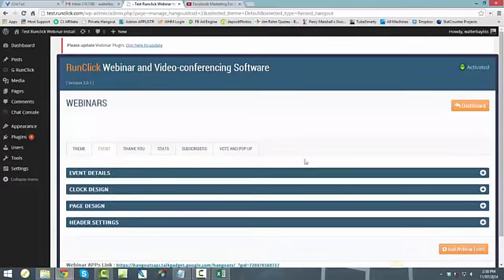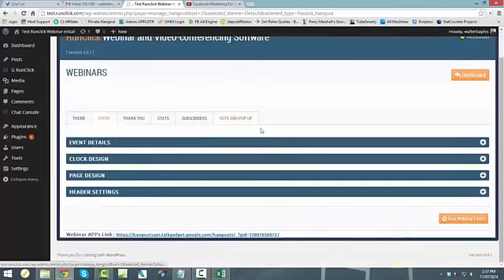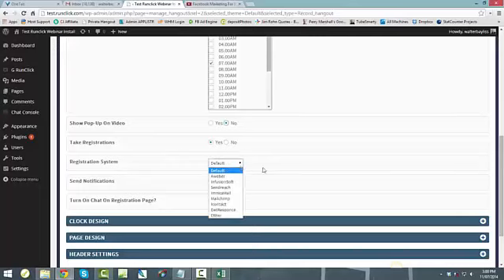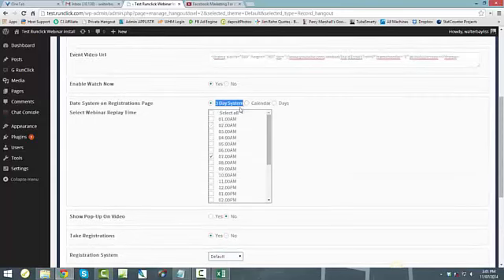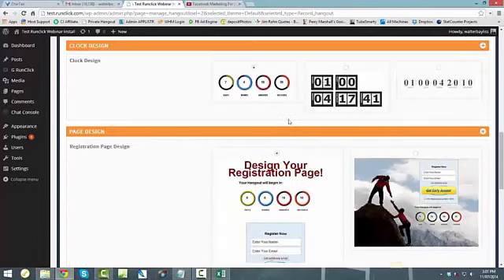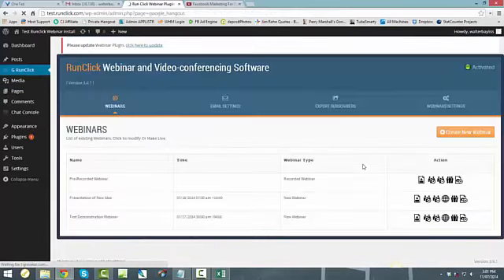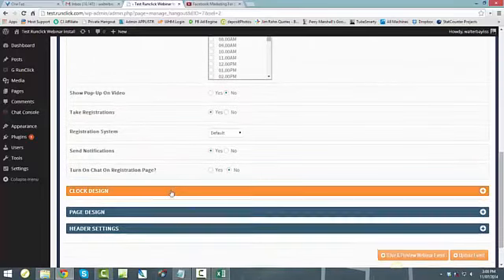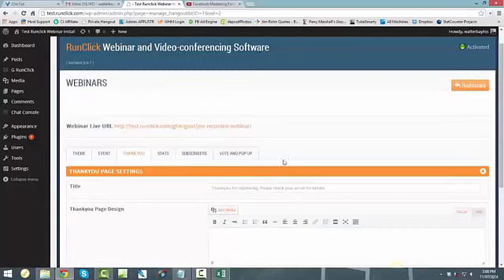[Runclick Review] Honest Runclick Webinar review & Huge Bonus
This has to be one of the HOTTEST Wordpress plugins to launch in a LONG TIME.

Runclick is different.
Runclick is unique!
Runclick even taps into the power that Spielberg and Obama are using!

 Have you heard of Google Hangouts?
 If yes, then I am not surprised.
 It is one of the FASTEST growing systems online.
 If NO - then chances are, you WILL before another month goes by.

 Big name marketers have started using hangouts as a massive way
of reaching their audiences. and exploding their bottom line in the process.

And now - you can tap into this power
in a way that is SIMPLE.
Duplicatable
and WORKS!

From your wordpress dashboard.
capture leads like you have NEVER done before (instant Asset - right there)
Have a built in FOLLOW up system.
And tap into the power of google hangouts in a way that will make you WISH you had this 6 months ago.

Making Money online always follows a proven path -
and if you have seen massive success stories online from
online presentations (like $10,000 in 3 days as a true example)
then you will know how achieve-able this is.

And here is the KICKER
ONLY now, for launch -
This plugin will offer UNLIMITED seats, UNLIMITED events
and unlimited sites - for one incredibley low fee.

After this launch special is gone -
the plugin is going up to it's commercial pricing -
with ongoing montly fees.

YOU GET TO LOCK IT IN FOR LIFE
Go Now!

Your will get your Bonus automatically after your purchase

PS: Seriously - the power of this system is incredible. Tapping into this can change the way income flows to you
from now on in.
Grab it FAST while the launch special is on - you will be EXTREMELY glad you do.

RunClick Webinar Software Pros and Cons. RunClick Webinar Software Discount. RunClick Webinar Software. Run Click Webinar Software Bonus. RunClick Review. han fan the inter net man. Run Click Webinar Software. RunClick. RunClick Webinar. RunClick Software Bonus. webinar software review. RunClick software demo. webinar software bonus. Review (Media Genre). hanfantheinternetman. RunClick wp plugin. RunClick software. webinar software. Run Click Review. Hangouts On Air. RunClick reviews. JVZoo tutorials.. RunClick plugin. RunClick review. RunClick Bonus. hangoutsonair. Walt Bayliss. wordpress. hangouts. upgrades. han fan. plugins. website. hangout. hanfan. plugin. jvzoo. CLUCK. hoa. runclick review. RUN. runclick.